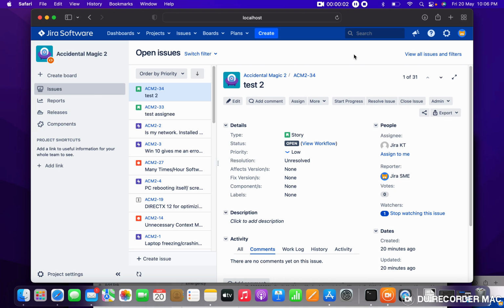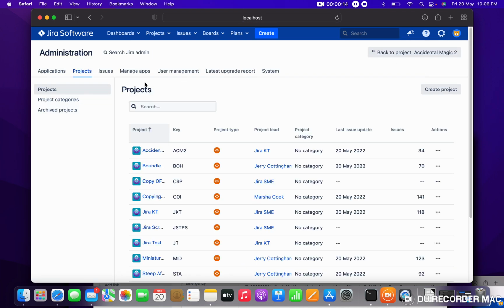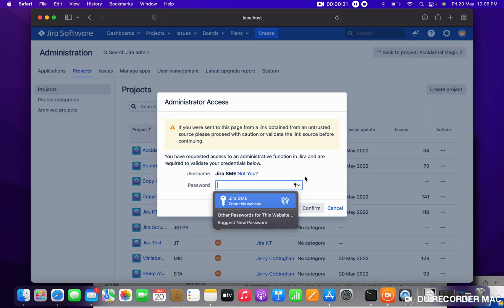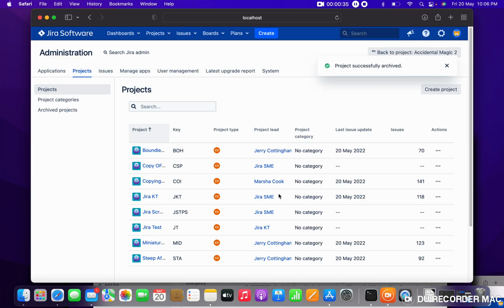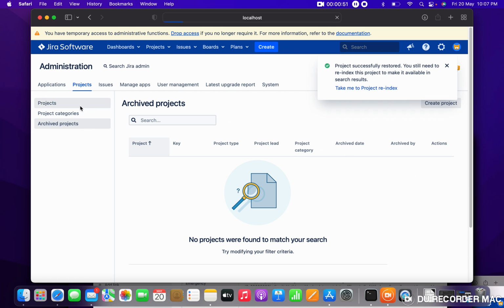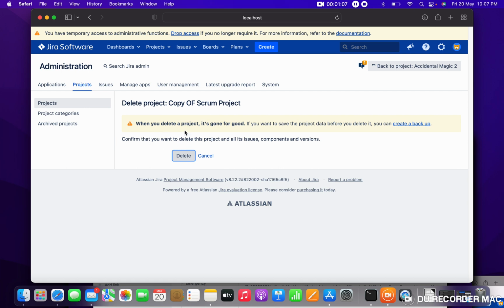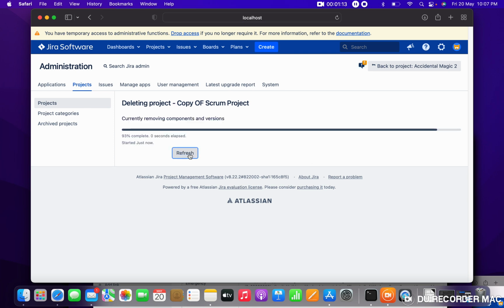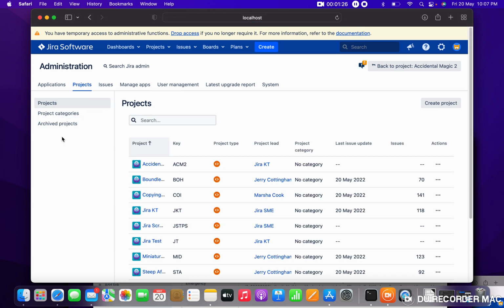How to archive Jira project? Restore the archived project. Delete the Project in Jira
By archiving a project, you can remove it from Jira, and preserve the data it contains in case you need it later. It’s good practice to archive inactive or completed projects, so they don’t clutter your Jira instance. Fewer projects may also mean better performance.